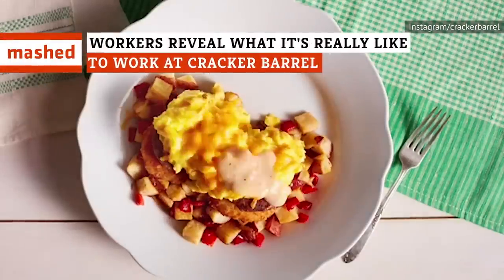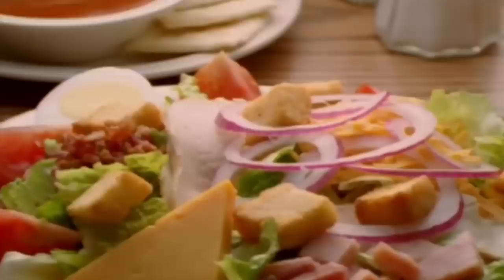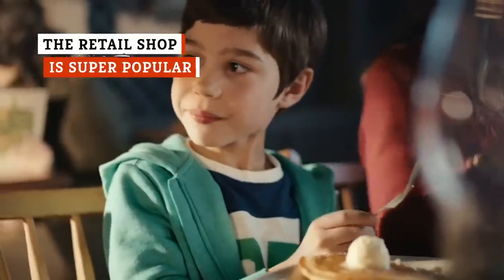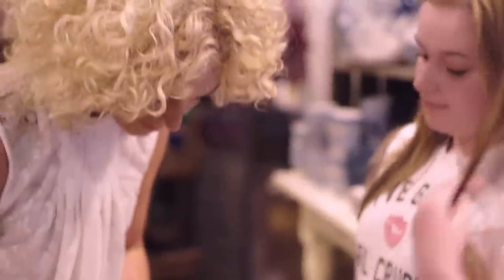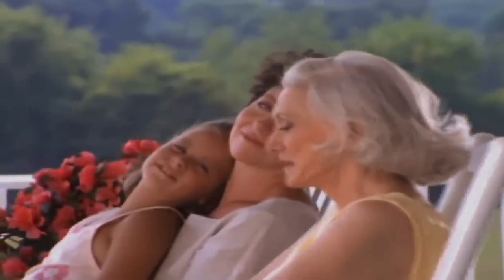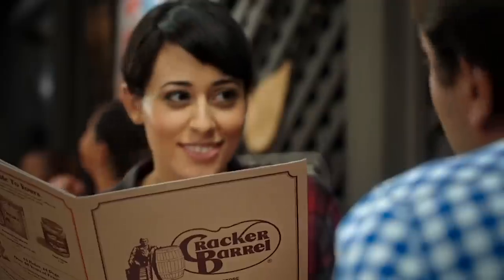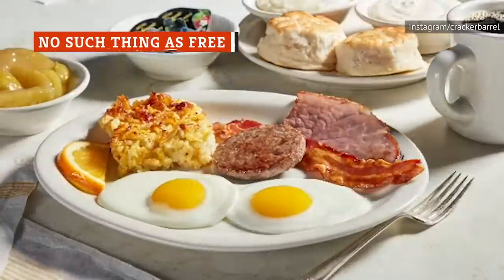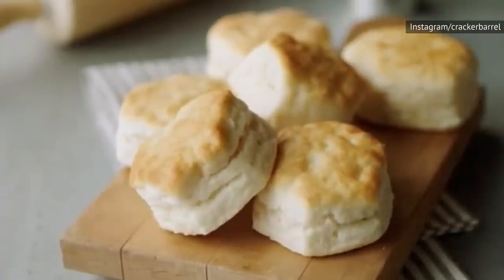Workers Reveal What It's Really Like To Work At Cracker Barrel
Anyone who has worked in food service knows that it can be a pretty thankless job, and there are some restaurant chains that have gone viral for their treatment of employees. Cracker Barrel presents itself as the most down-home, comfortable restaurant to its customers, but what is it like for the workers there? If you like the food at Cracker Barrel, you don’t have to worry, because workers have confirmed that the food is genuinely as fresh as it seems. From those stars on the aprons to the truth about the retail shop, let’s take a look at what it’s really like to work at Cracker Barrel, according to workers.

The food is (mostly) fresh | 0:00
What those stars mean | 0:50
The retail shop is super popular | 1:28
Can't catch a break | 2:00
Trusting neighbors | 2:55
No such thing as free | 3:39